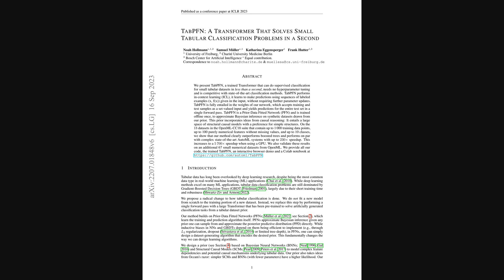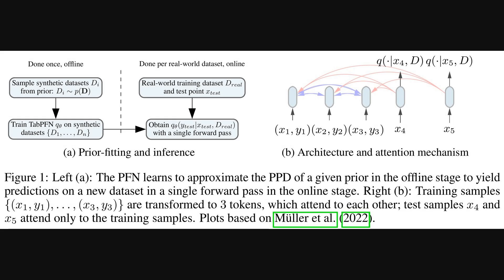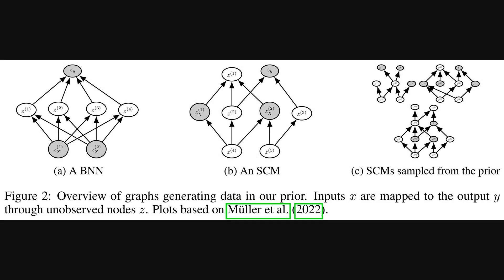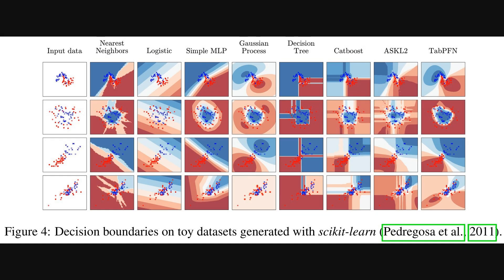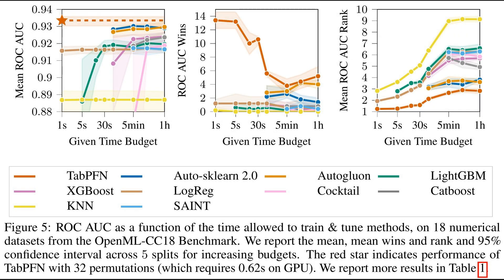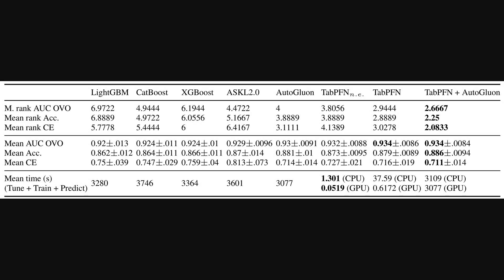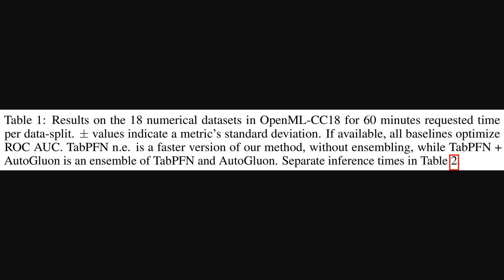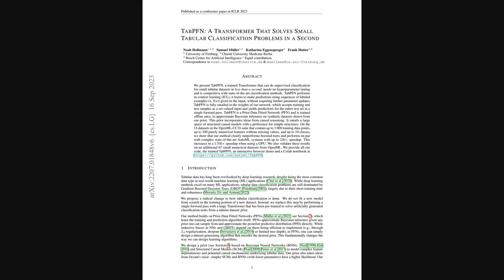TabPFN: Instant Transformer for Tabular Data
In this episode of the AI Research Roundup, host Alex dives into a novel approach for tabular data classification:

TabPFN: A Transformer That Solves Small Tabular Classification Problems in a Second
Discover TabPFN, a Transformer designed for rapid, hyperparameter-free classification on small tabular datasets using in-context learning powered by prior-fitting on synthetic data.

This work presents a compelling alternative to traditional methods, offering state-of-the-art results in seconds without dataset-specific training or tuning. TabPFN's speed and simplicity could significantly impact how practitioners approach common small tabular classification tasks.